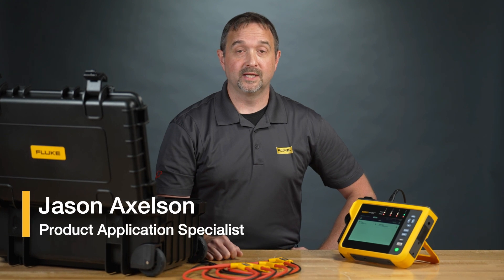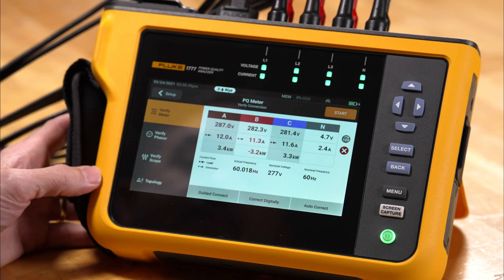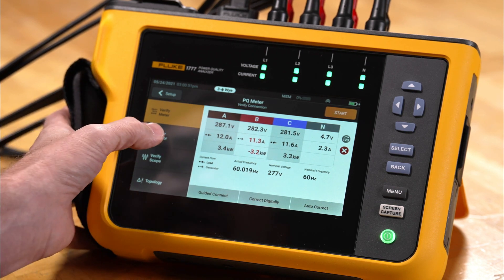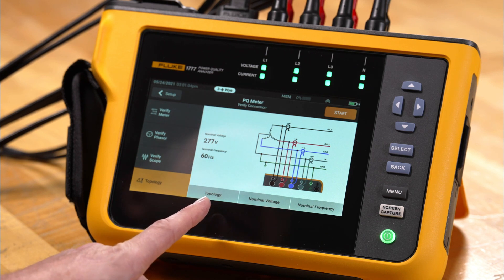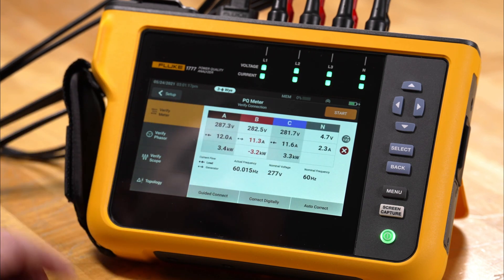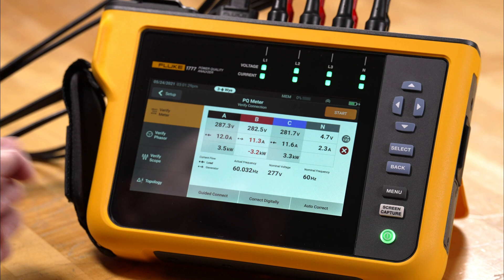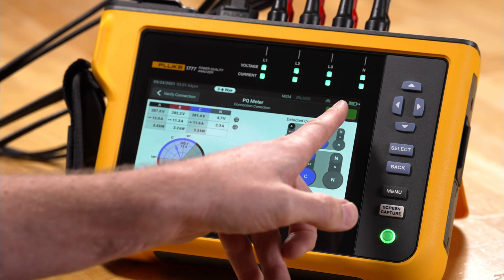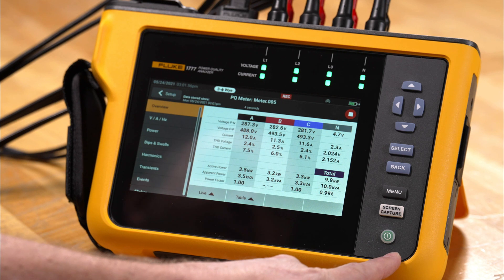Using "Meter mode" on the Fluke 1770 Series Power Quality Analyzers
Navigating the Power Quality meter mode of the Flue 1770 Series with Fluke Specialist Jason Axelson.

See how easy it is to set up your Fluke 1770 Series Power Quality Analyzer in meter mode for frontline troubleshooting. In this short video we will walk you through the guided PQ Meter mode setup including looking at live measurements, verifying phasors, live waveform data, topology setup and digital connection verification and correction.